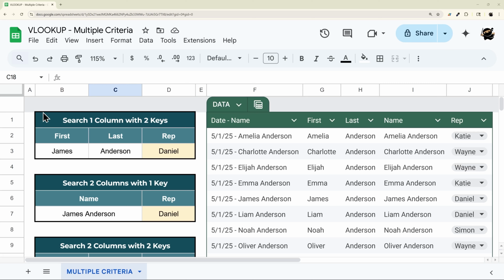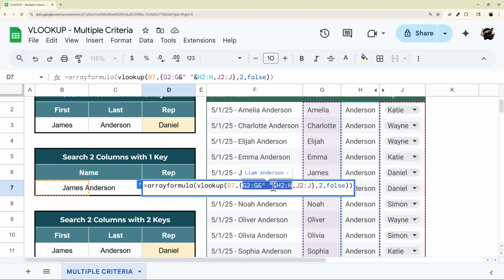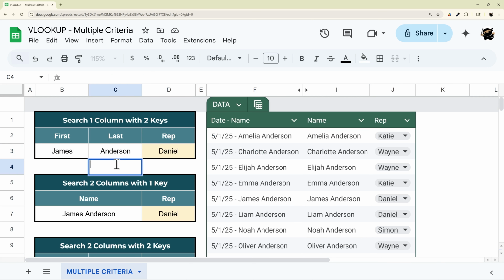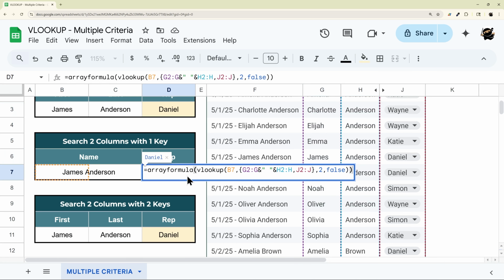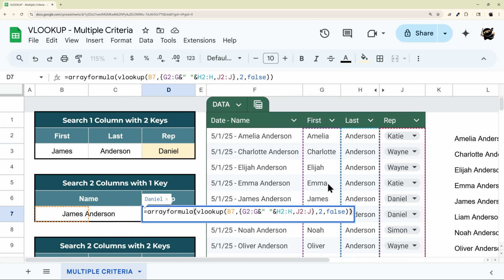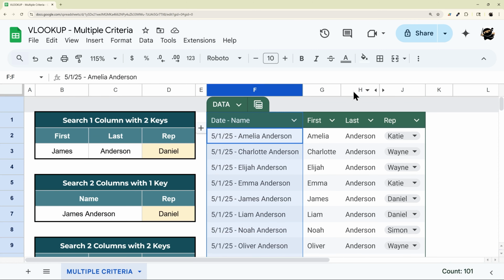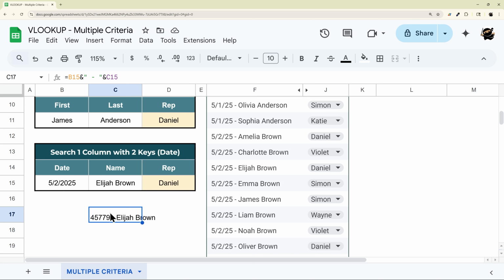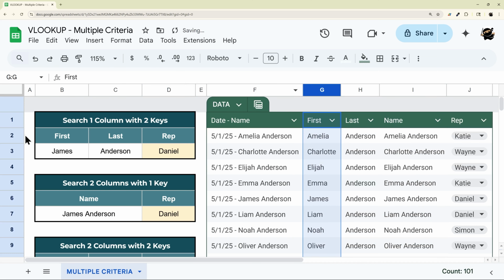4 Easy Tricks to VLOOKUP with Multiple Criteria (Google Sheets)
Ever need to use multiple criteria in VLOOKUP for the search key, the data, or both but didn't know where to start? In today's video, I will walk you through 4 scenarios so you are equipped to take on any use case.

0:00 Intro
0:30 Basic Walkthrough (showing formulas)
3:35 Detailed Walkthrough of 4 Scenarios
3:36 1. Search 1 Column with 2 Keys
5:32 2. Search 2 Columns with 1 Key
8:38 3. Search 2 Columns with 2 Keys
9:33 4. Search 1 Column with 2 Keys (Date Format)